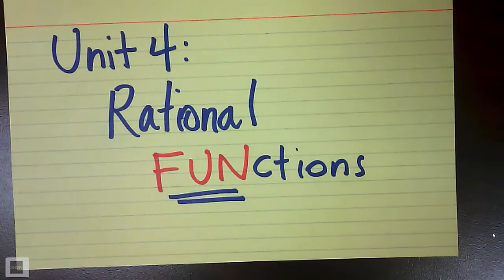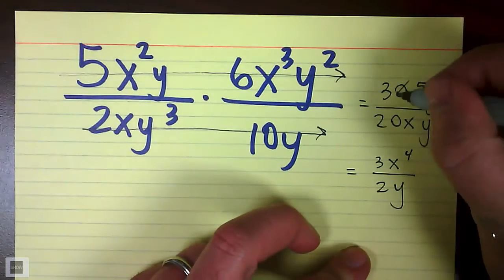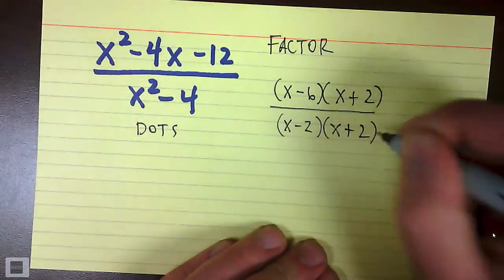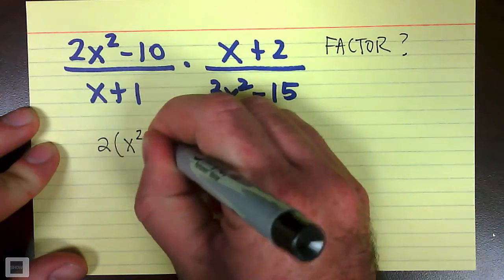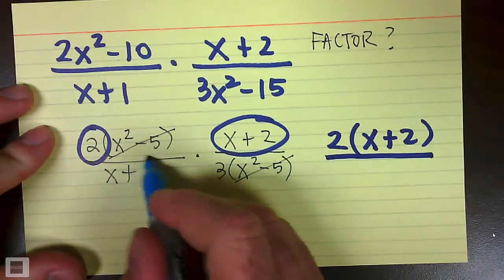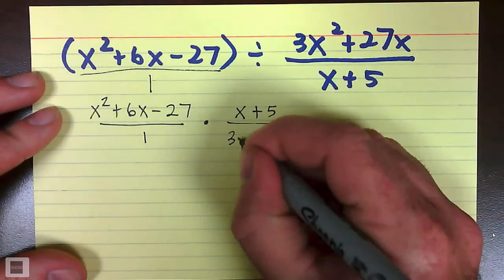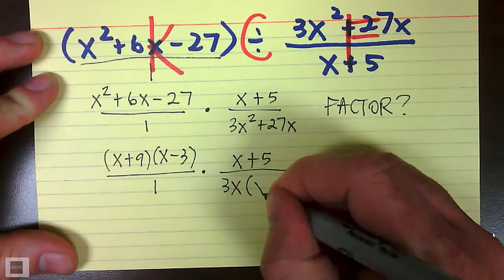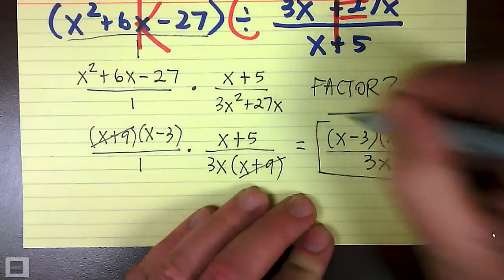Simplifying rational functions